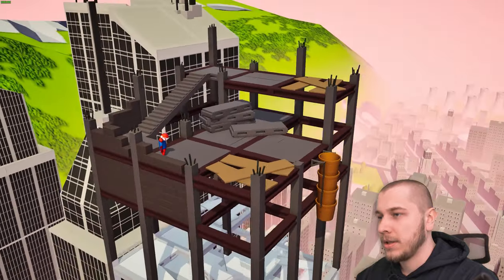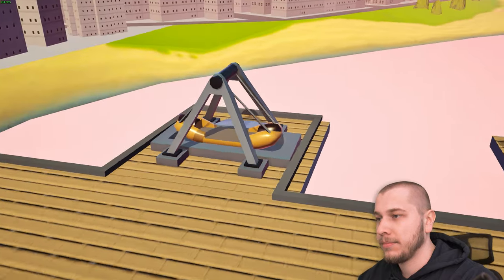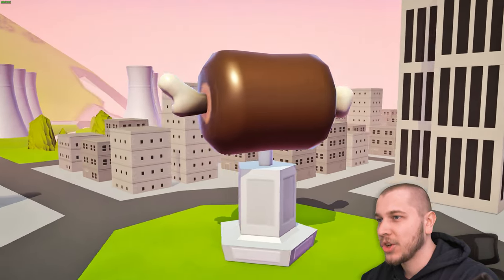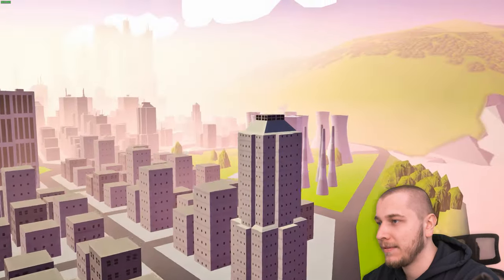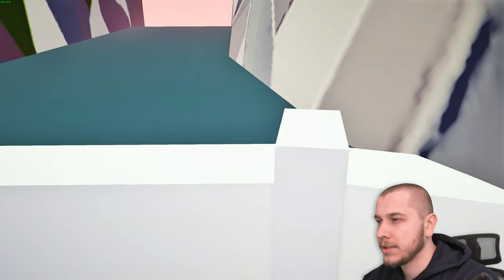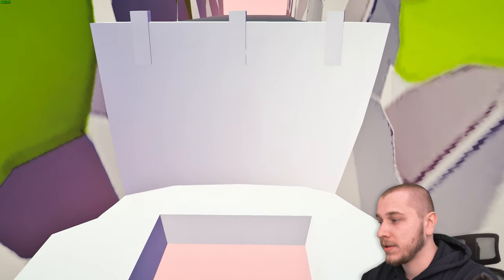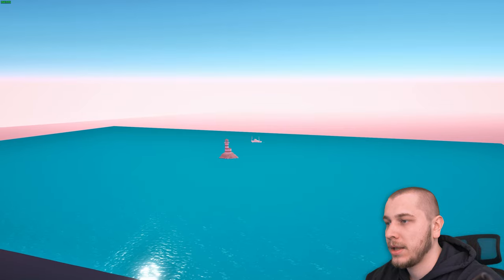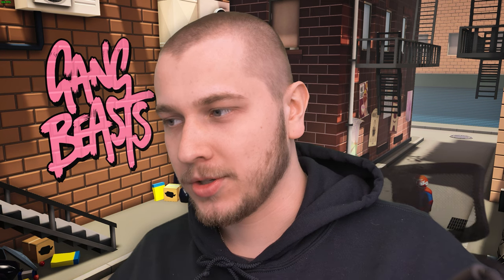Using MODS to Explore Beef City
PinkPeopleDontWantHair on TikTok!